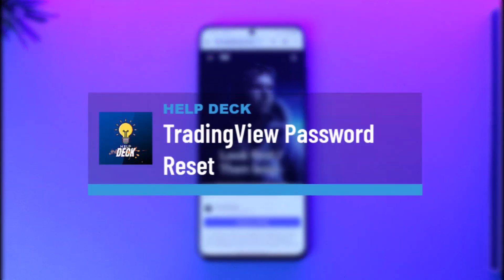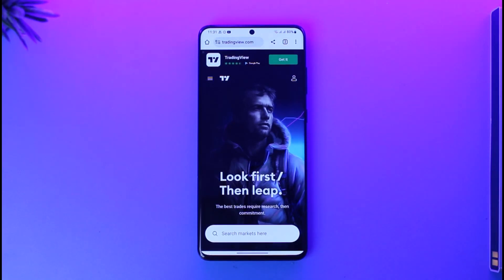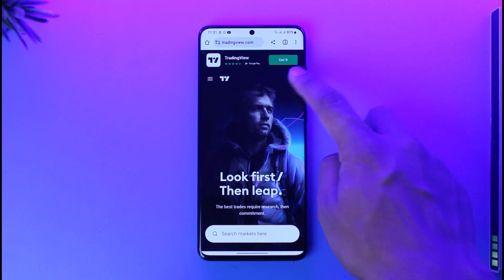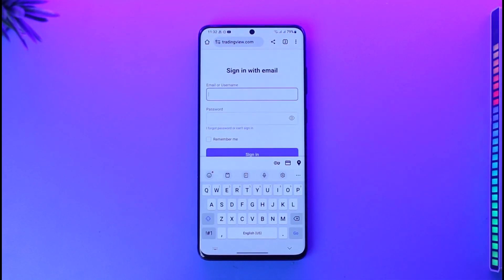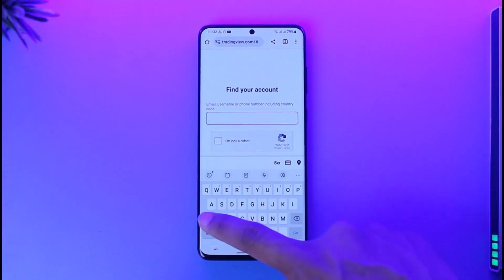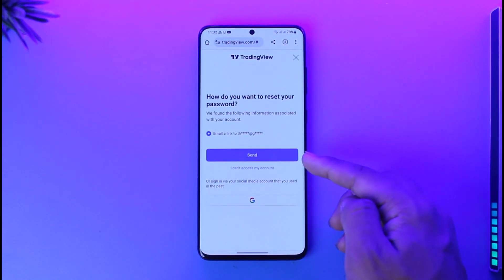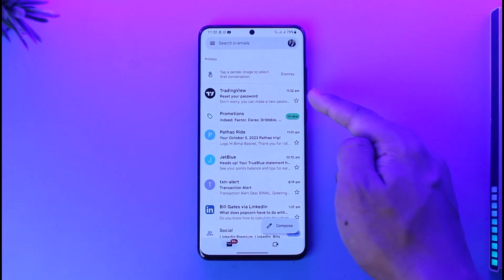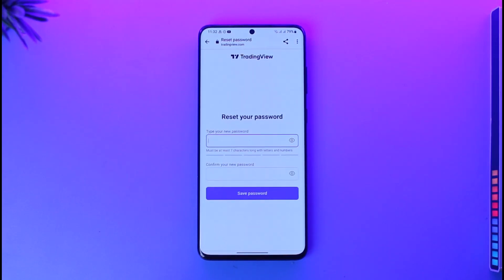TradingView Password Reset !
This video guides you in quick easy steps to reset your TradingView password. So make sure to watch this video till the end.

~ Chapters:
0:00 Introduction
0:10 General Info
0:29 Reset Password TradingView
1:30 Conclusion